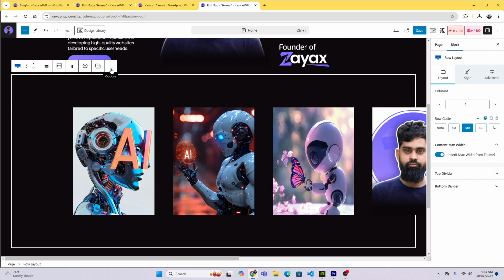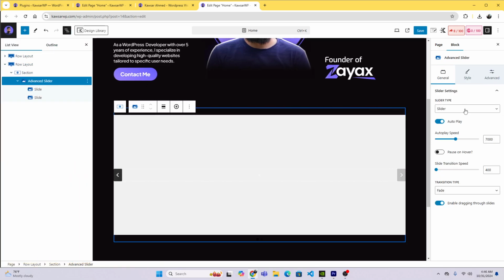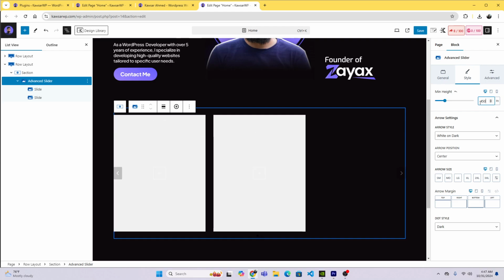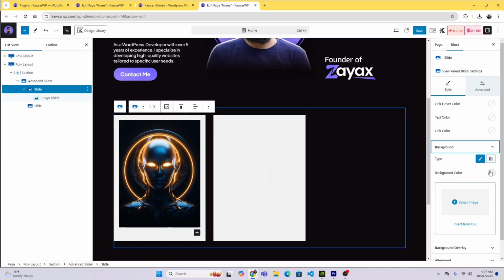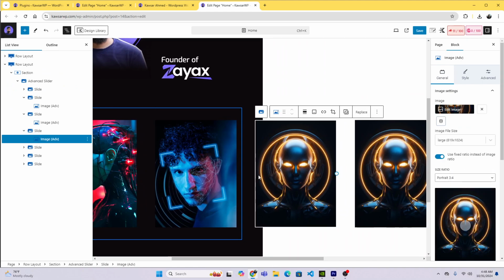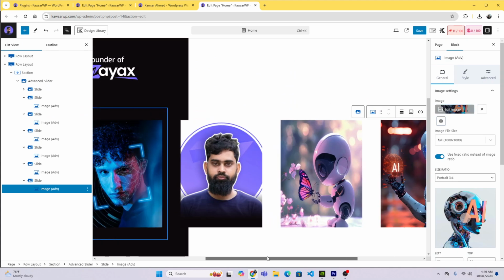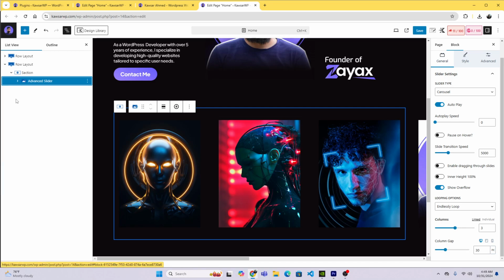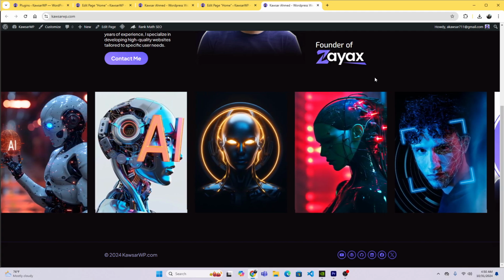Create a Stunning Marquee Carousel with Kadence Blocks Pro – Wordpress No Code Tutorial!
In this step-by-step tutorial, learn how to create a beautiful, eye-catching marquee carousel using Kadence Blocks Pro – without writing a single line of code! Perfect for showcasing products, featured content, or testimonials, this no-code tutorial will guide you through the setup process from start to finish. Ideal for WordPress enthusiasts and beginners looking to elevate their site’s visual appeal.